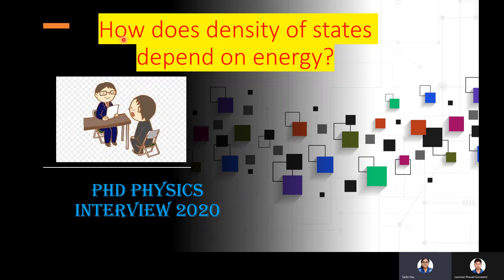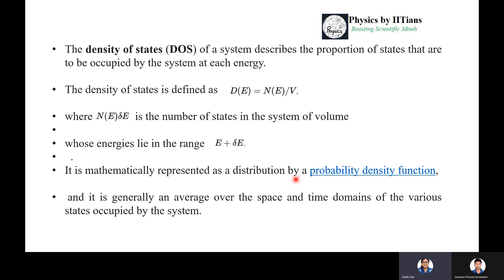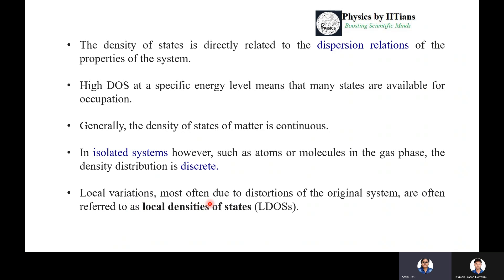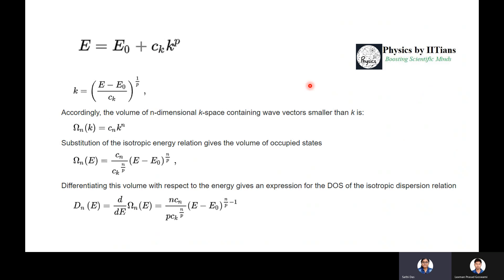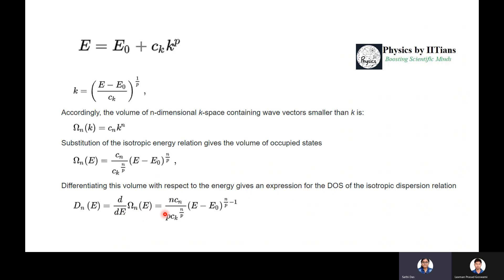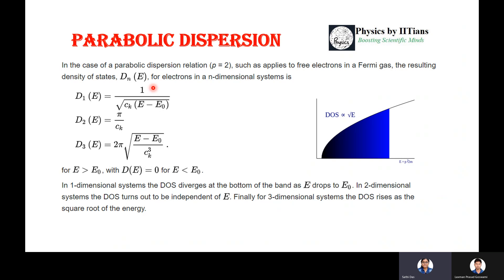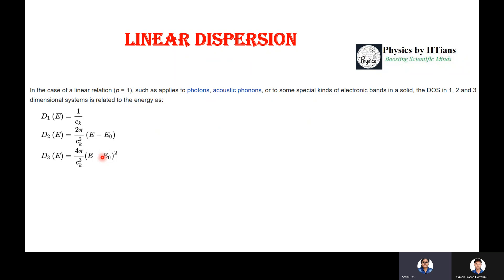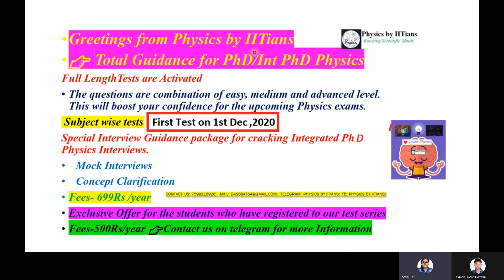How Density of states is related to energy 👉🏼PhD Physics Interview question Condensed matter Physics